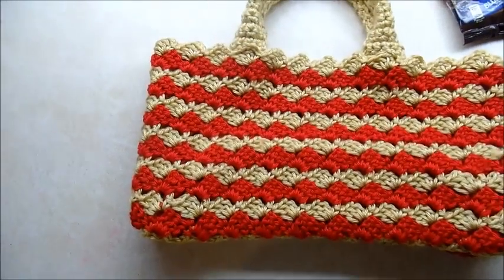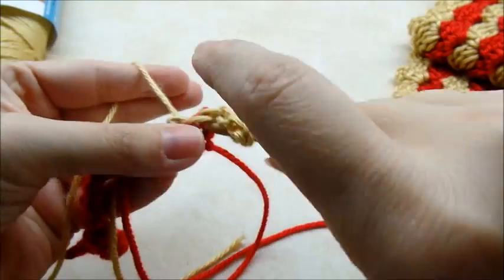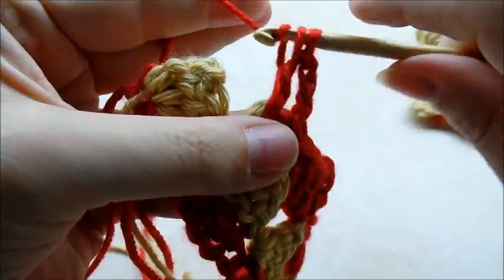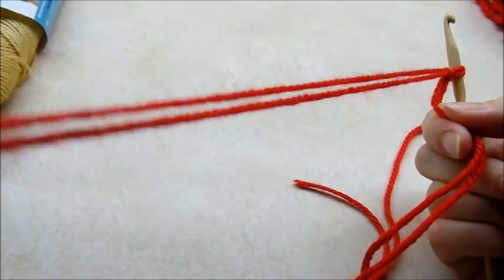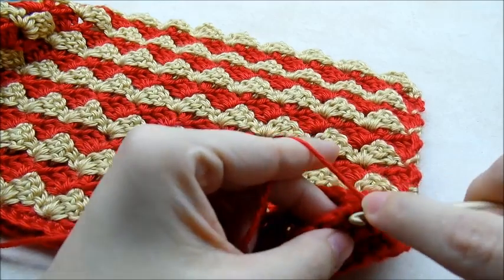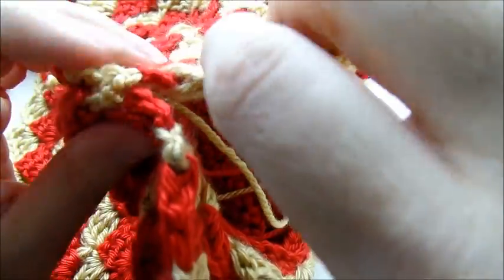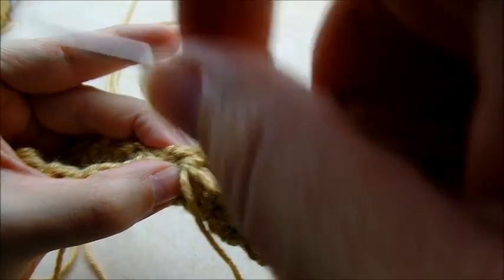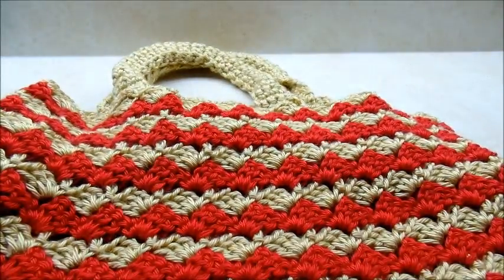Crochet Handbag | Crochet Prada Bag | Bag o day Crochet Tutorial 203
easycrochet crochet bagodaycrochet Learn to crochet this easy crochet bag for beginners by bagoday crochet. This crochet purse is easy to crochet